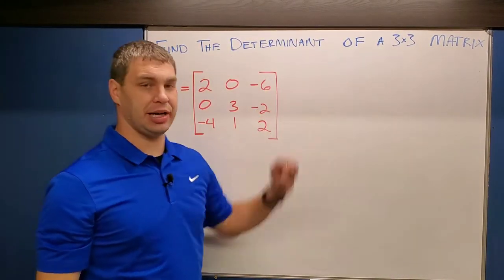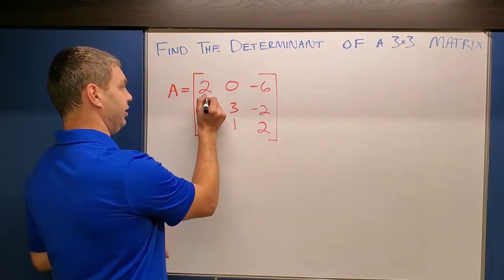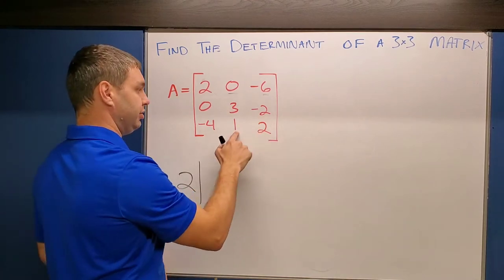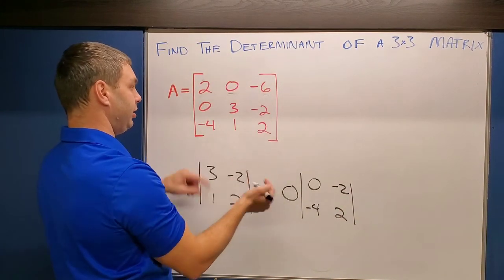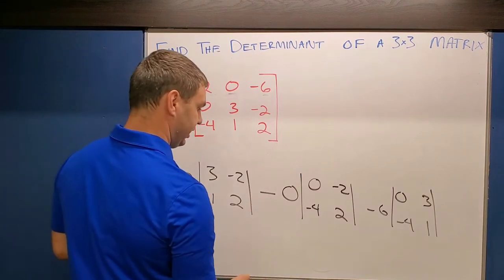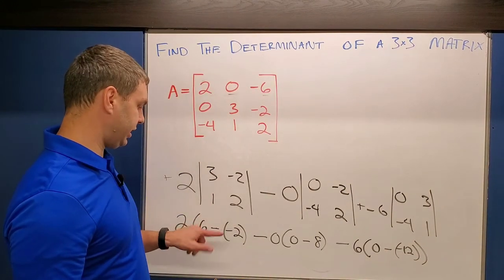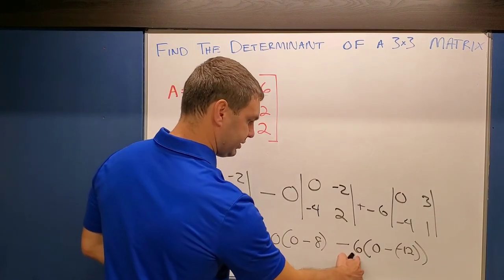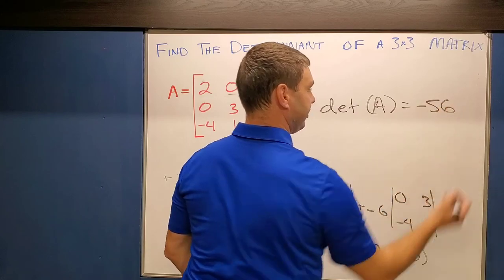Determinant of a 3x3 Matrix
3x3 Matrix Determinant | How to find the Determinant of a 3x3 Matrix | Find Determinant of 3x3 Matrices | 3x3 | 3x3 Minor Expansion